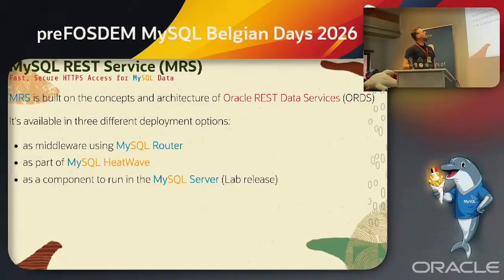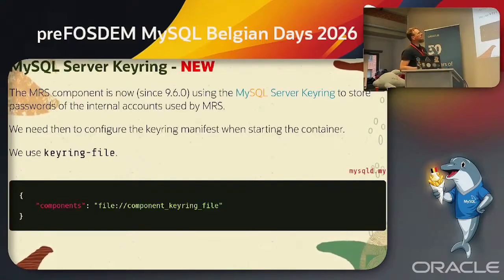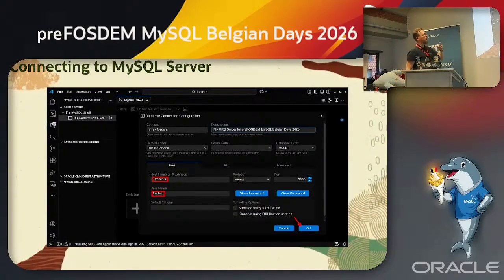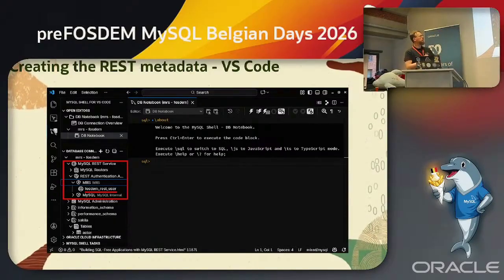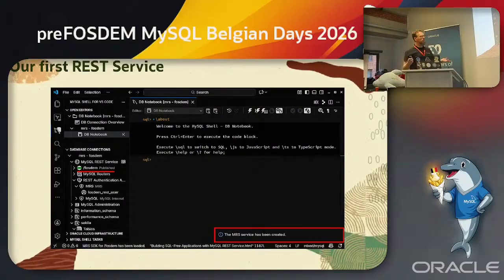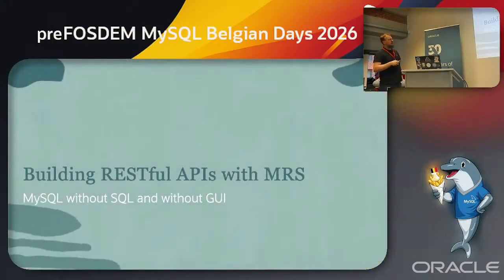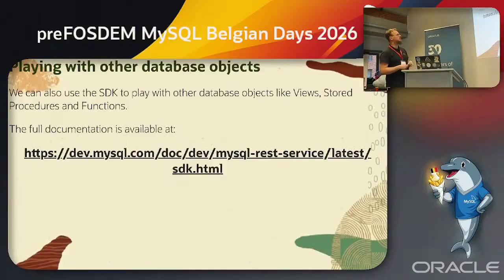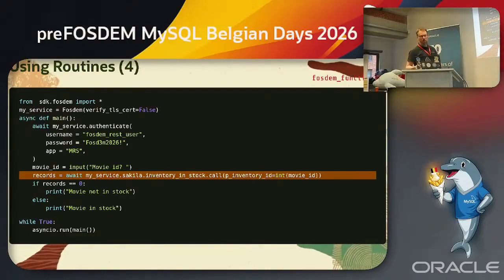Building SQL-Free Applications with MySQL REST Service (Frédéric Descamps, Oracle/MySQL)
In this practical session, I will explore the new MySQL REST Service that enables direct HTTP/JSON access to MySQL data without writing SQL.
Attendees will learn how to:
- Expose MySQL tables, views, and procedures as RESTful endpoints
- Perform CRUD operations and query data using standard HTTP verbs
- Integrate MySQL seamlessly with web, mobile, and serverless applications
- Secure endpoints with authentication, roles, and fine-grained access control
- Automate REST configuration and deployment using MySQL Shell scripting